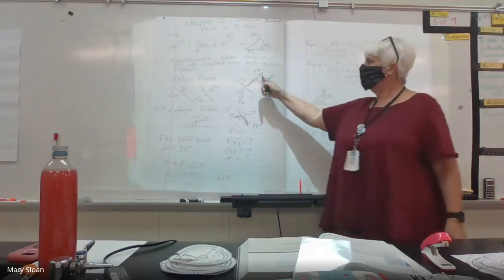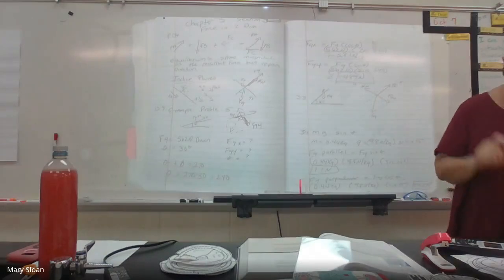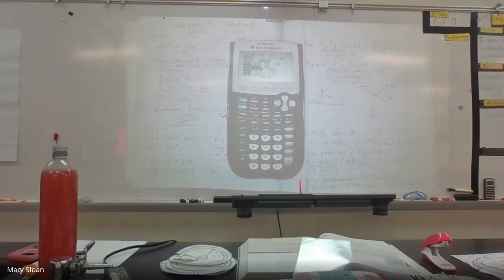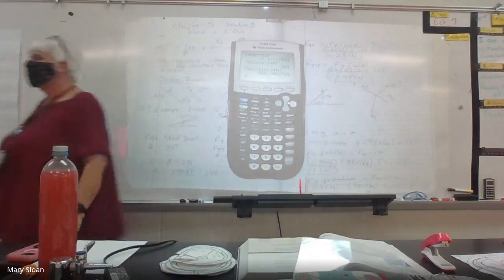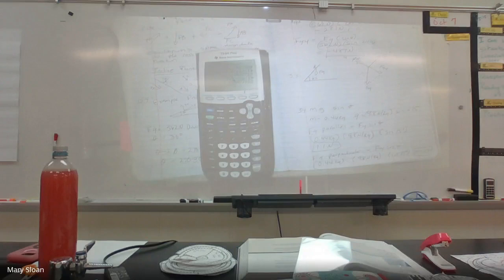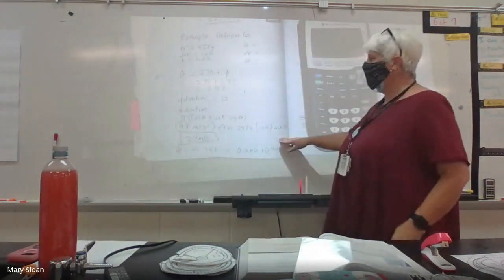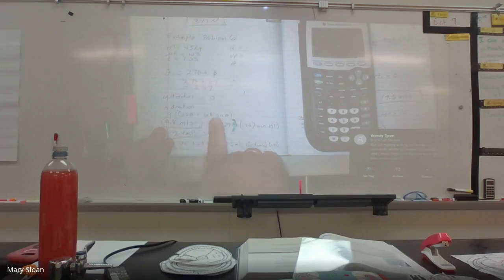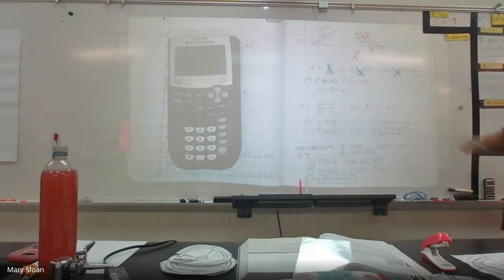cp physics 5 3